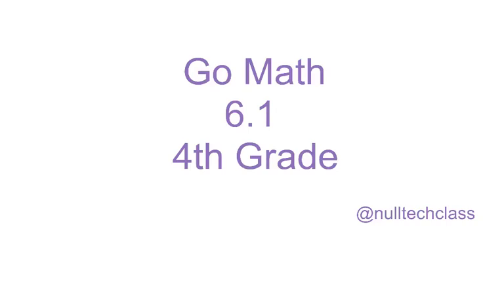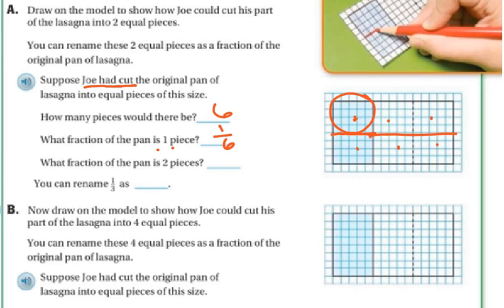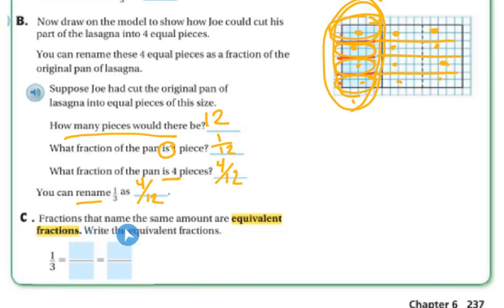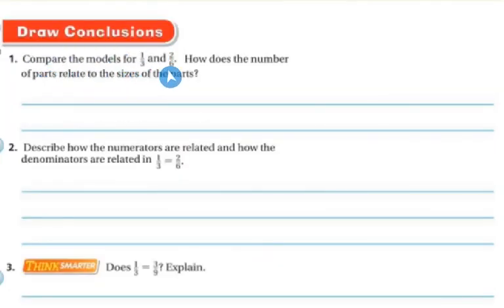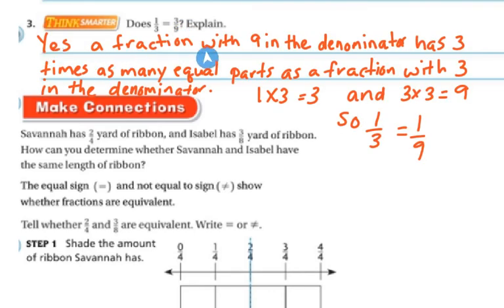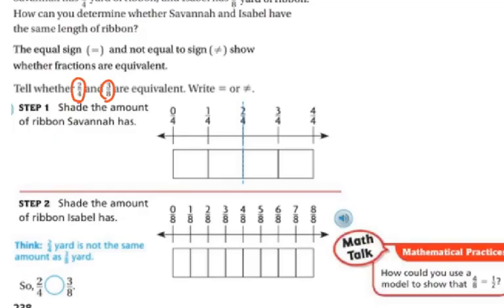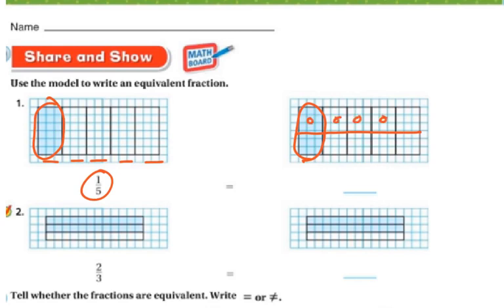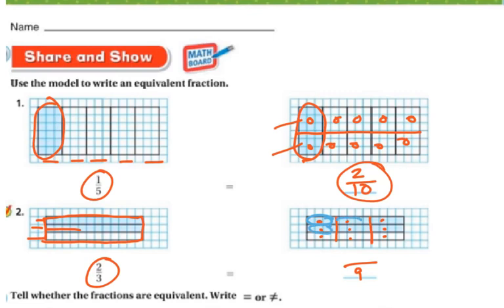4th Grade Math 6.1